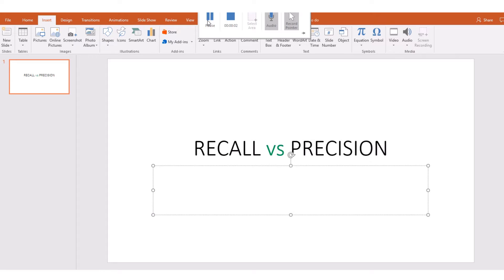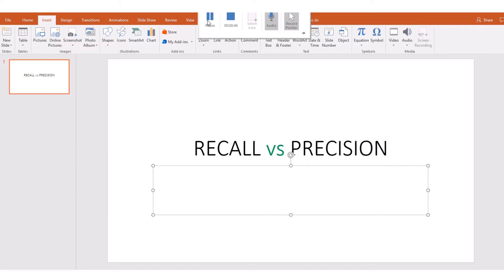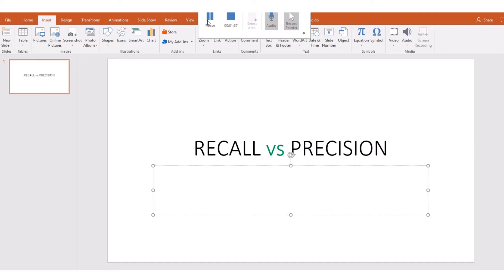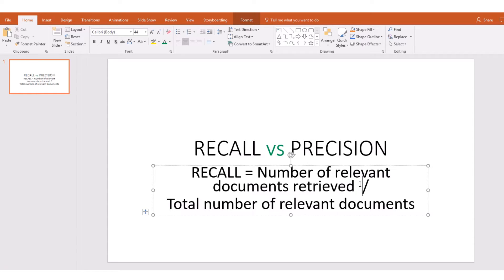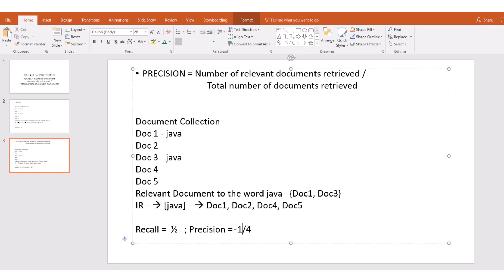RECALL vs PRECISION in Information Retrieval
Information Retrieval, IR, RECALL, PRECISION